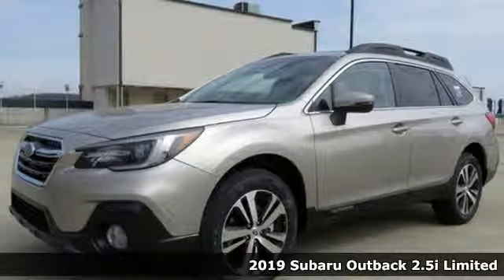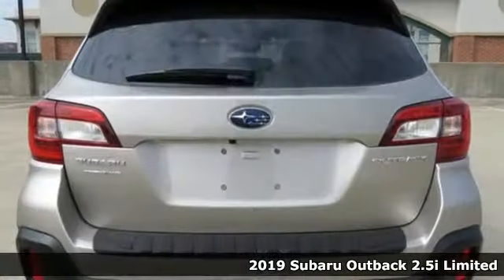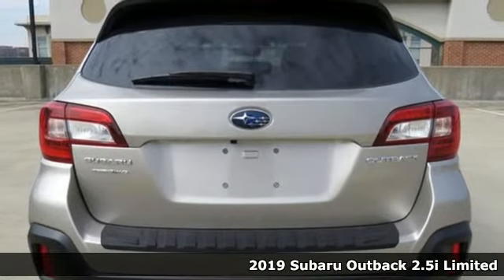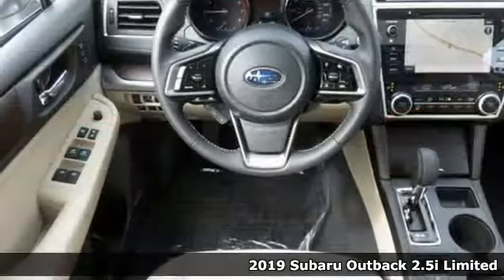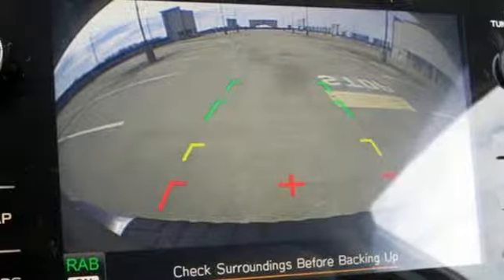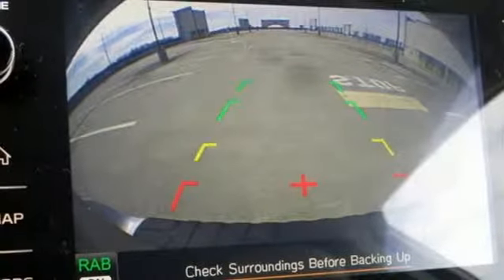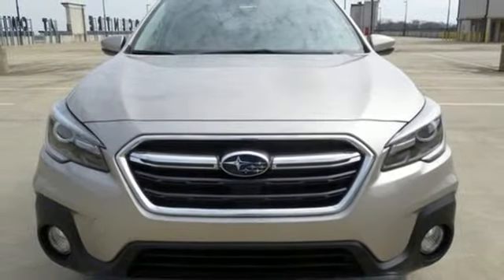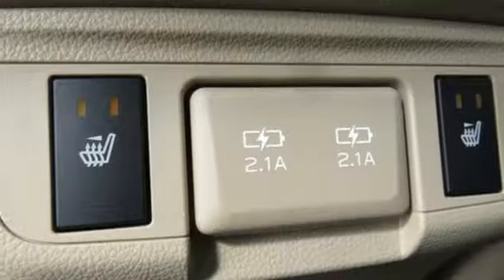New 2019 Subaru Outback Baltimore, MD 5S909882 - SOLD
Year: 2019
Make: Subaru
Model: Outback
Trim: 2.5i
Engine: 2.5L 4-Cylinder DOHC 16V
Transmission: CVT Lineartronic
Color: Gray
Interior: Ivory
Stock #: 5S909882
VIN: 4S4BSANC2K3309882

Address:
6624 A Baltimore National Pike